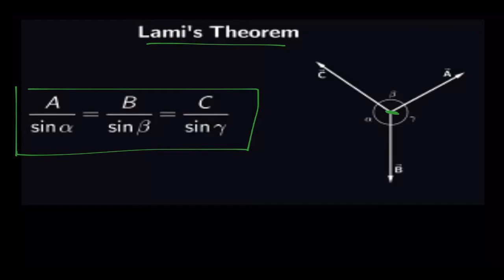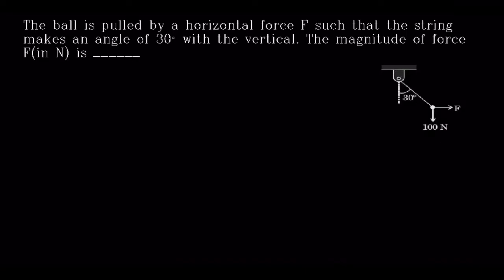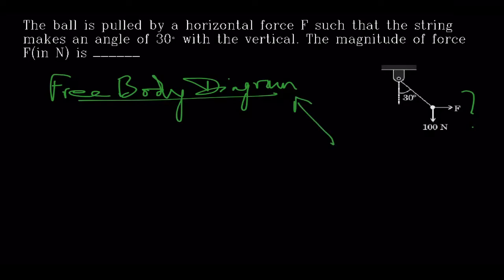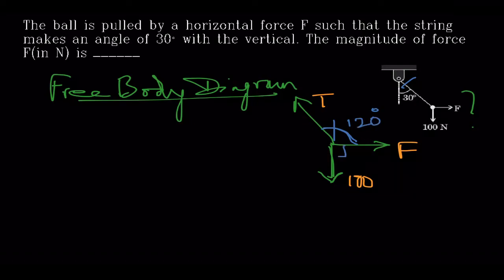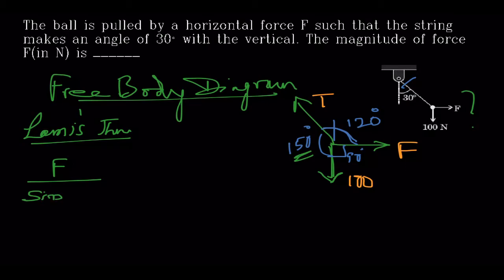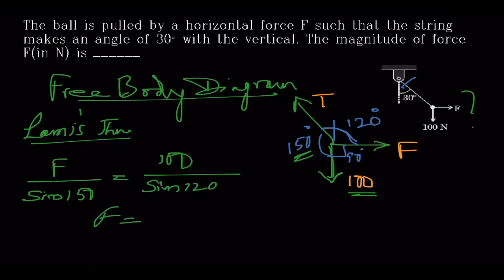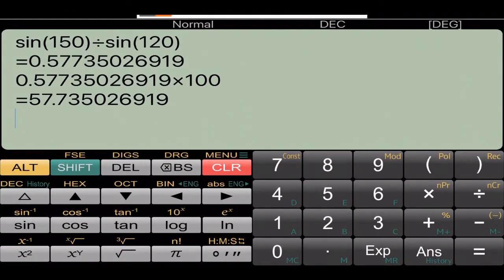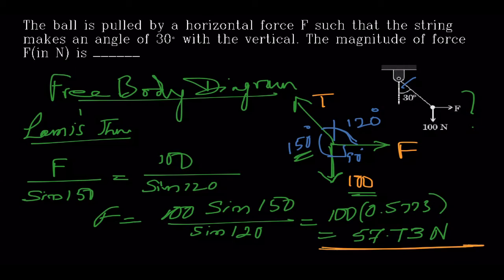Lami's Theorem and its application to a simple problem of force systems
Lami's theorem is the most fundamental theorem that appears in mechanics and moreover in the statics.
Here in this video the lami's theorem is explained in brief and a problem is chosen to explain it.